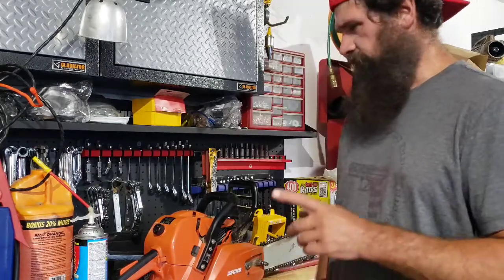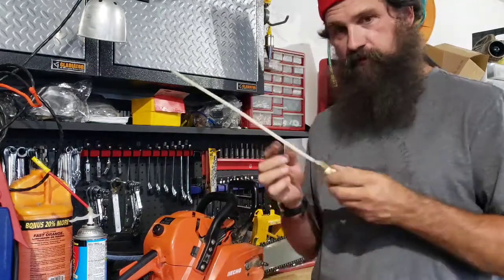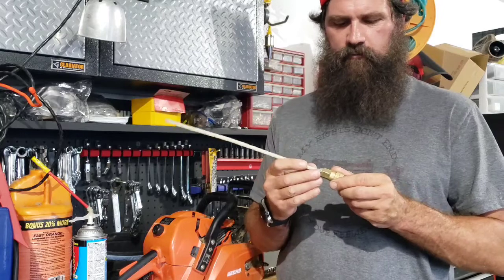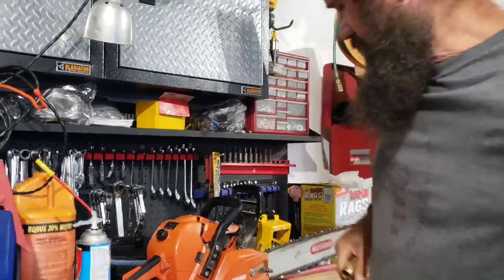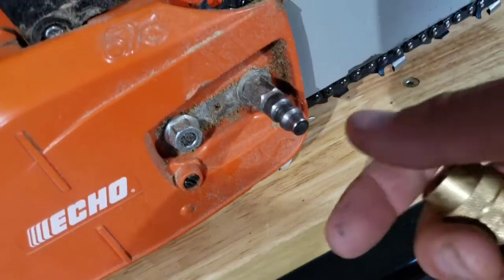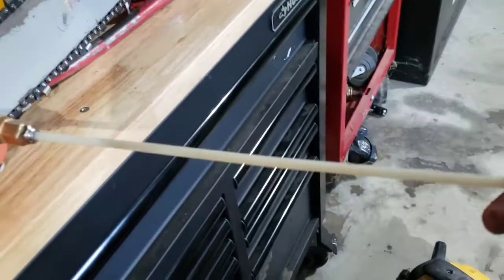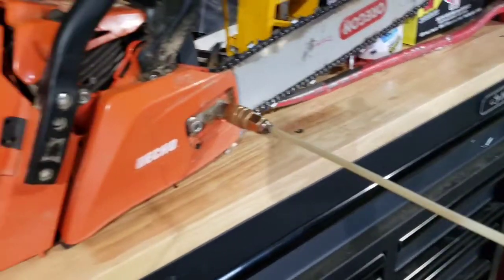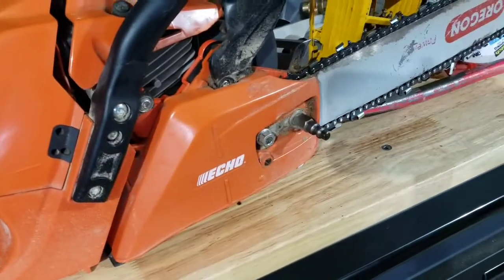Cut rite log cutting tool by arc manufacturing